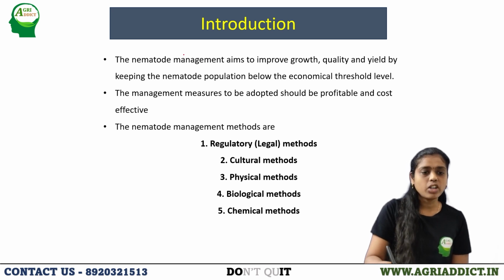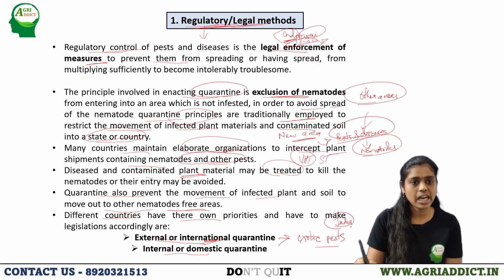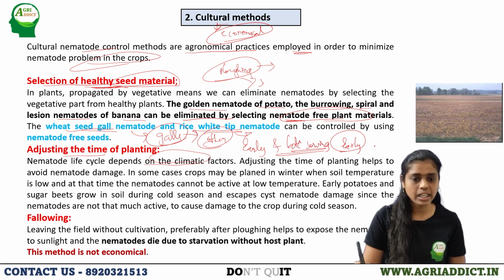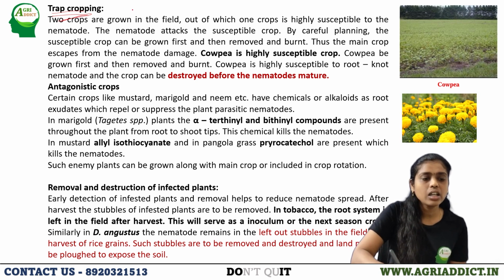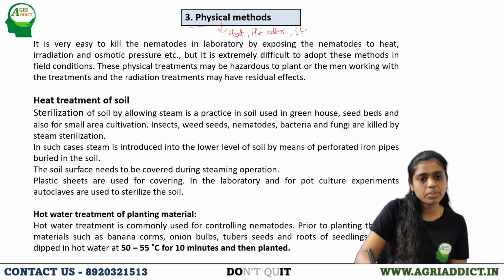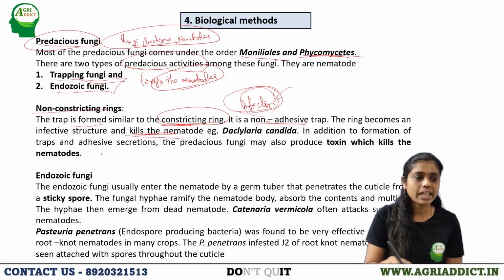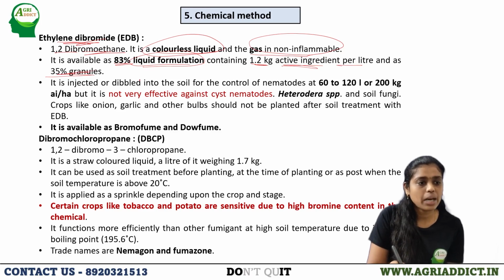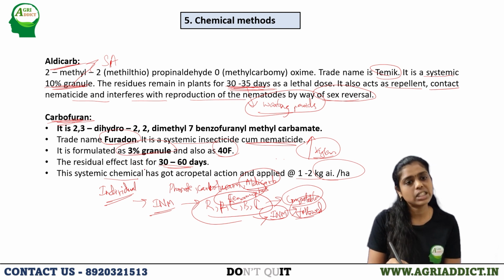9. Nematode Management| Tulasi B| AIR-2 | ICAR JRF/SRF/CUET/AFO| All Agricultural Exams